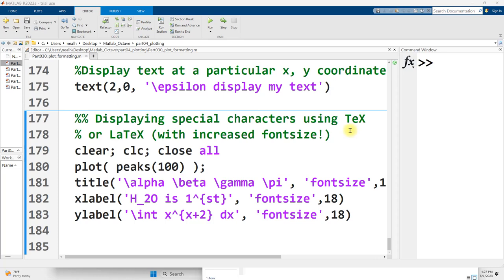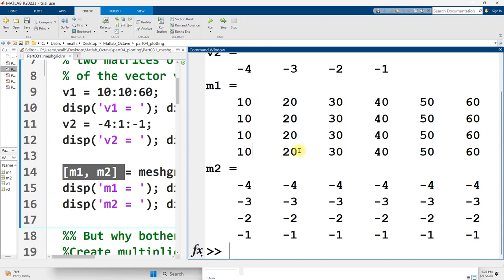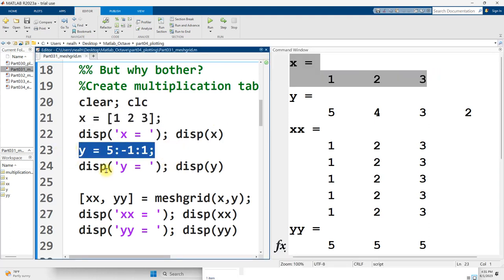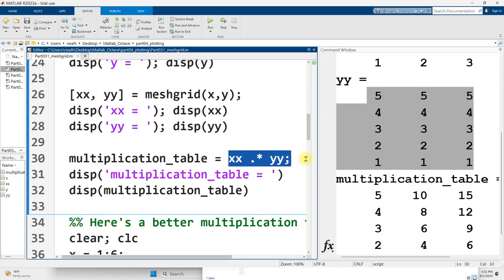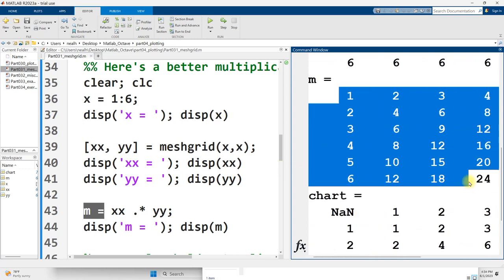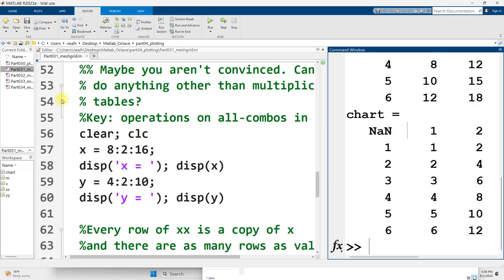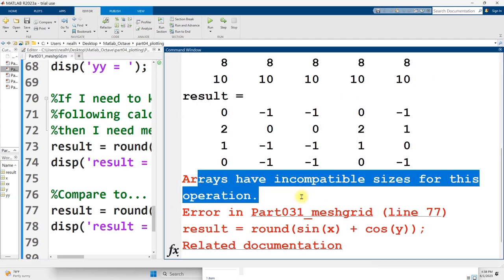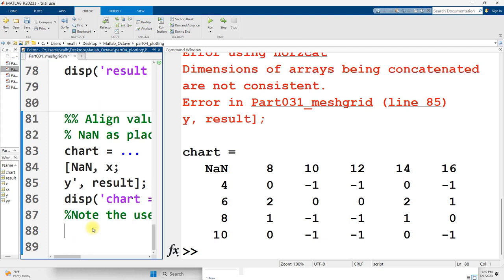Matlab: Meshgrid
This video introduces the meshgrid function in Matlab. All the code works perfectly in Octave as well.